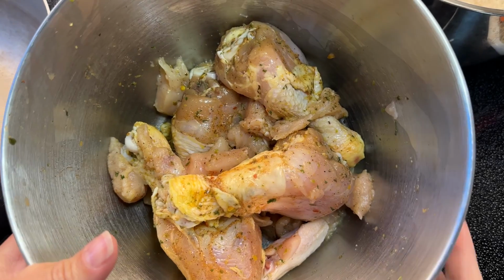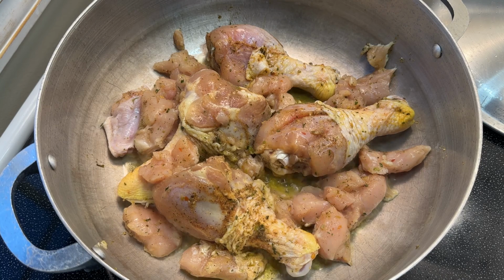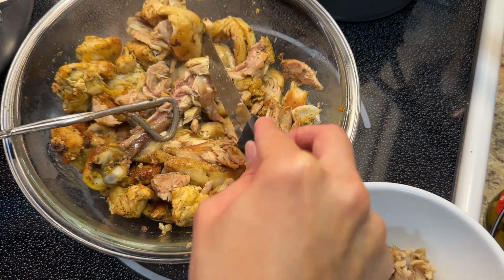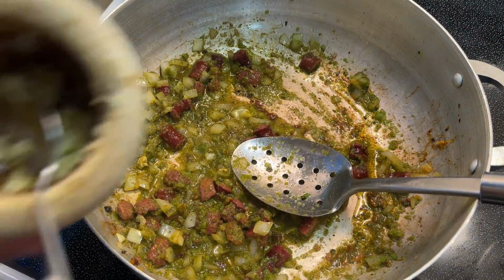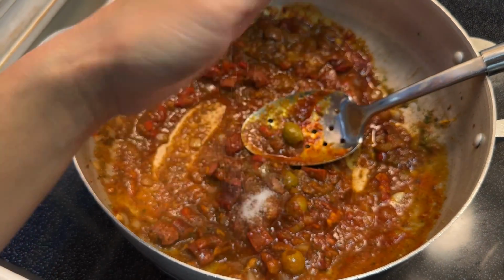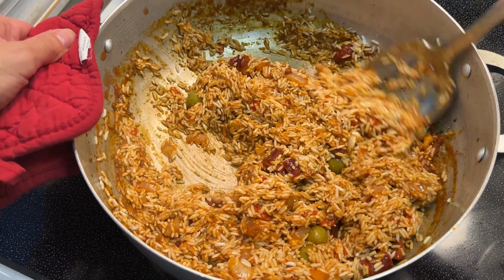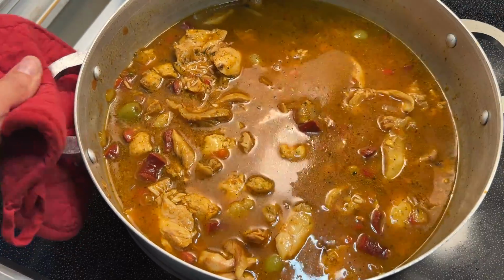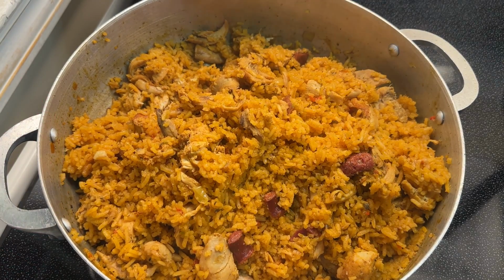Authentic Puerto Rican Arroz con Pollo | Rice with Chicken | Amazing Recipe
Arroz con Pollo - a staple dish in many Puerto Rican households that is affordable, easy, and HUGE in flavor! Enjoy!

Ingredients:

3 1/2 cups long grain rice
2 - 3 lbs lightly seasoned chicken (chicken sections, deboned)
1/4 cup vegetable oil
1/2 cup chopped white onion
1 oz of either beef summer sausage, chopped pork bacon, or diced cooking ham
1/4 cup sofrito (I have 2 sofrito videos on my channel!)
2 garlic cloves, mashed
1/2 cup tomato sauce
2 tbsp diced pimientos
Spanish olives or "alcaparrado"
1 1/2 packets Goya Sazón
1 chicken bouillon
1/4 tsp oregano flakes
1/2 tsp black pepper
1 bay leaf
1 tsp salt
About 3 cups water (NOTE 🚨- If this doesn’t seem like enough water for 3.5 cups of long grain rice, remember, the chicken will continue to release moisture as the rice cooks! Therefore, adding less water for this specific rice dish will help prevent a mushy arroz con pollo! 🚨)

"Let all that I am praise the Lord; with my whole heart, I will praise his holy name. Let all that I am praise the Lord; may I never forget the good things he does for me."

Psalms 103:1-2